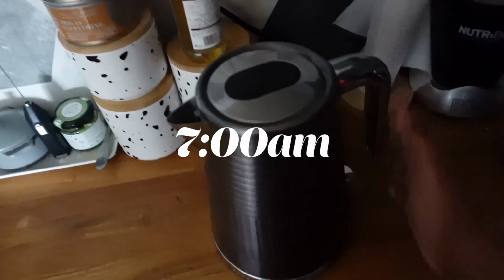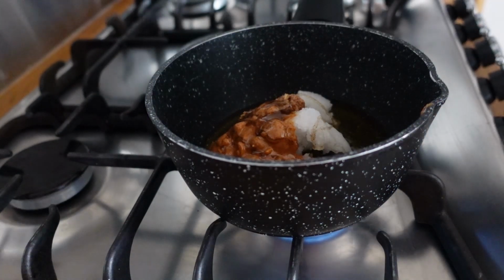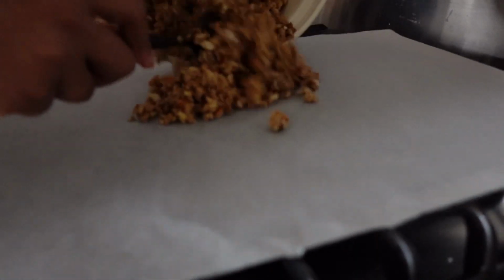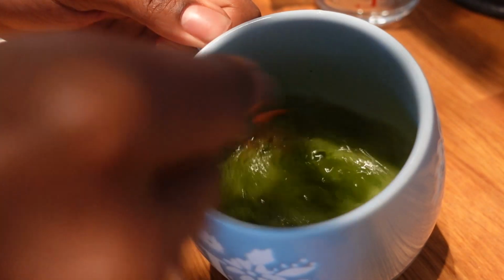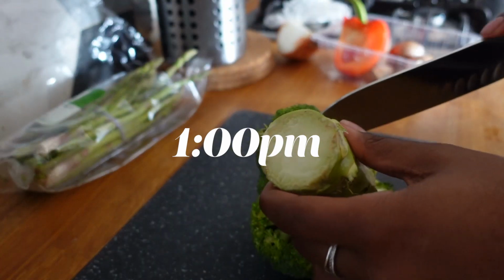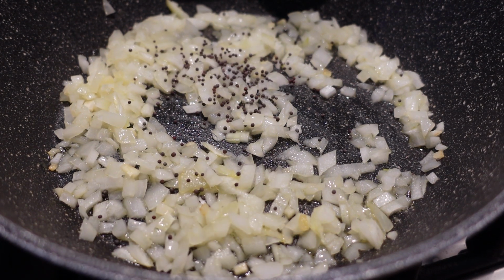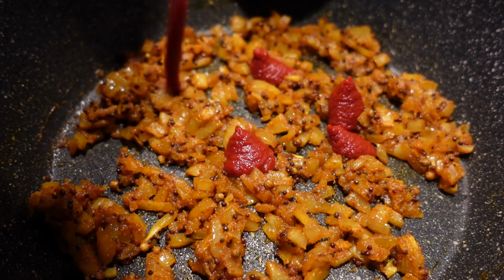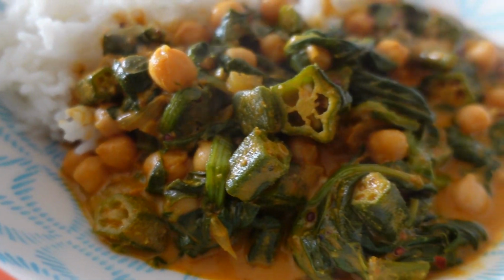What I Eat In A Day 🍵 homemade granola + chickpea okra curry recipes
📝  homemade granola (ish... it is very flexible you can wing it and substitute)
preheat oven to 160'C
40g coconut oil
80g honey (or maple syrup)
80g peanut butter
vanilla extract
pinch of salt
150g rolled oats
150g mixed chopped nuts

🍛 chickpea curry
one small onion
3-4 gloves garlic
1 tsp mustard seeds
1 tsp ground turmeric
1/2 tsp cayenne pepper
1/2 tsp hot chilli powder
1/2 tsp coriander seeds
1/2 tsp paprika
1 tbsp garam masala
2 tbsp tomato puree
1/2 can coconut milk
200-300ml veg stock
one can chickpeas
chopped okra , spinach (or whatever greens you like - kale works too!)

📷 *My Vlogging Camera

Black Lives Matter, and that's on God. Period.